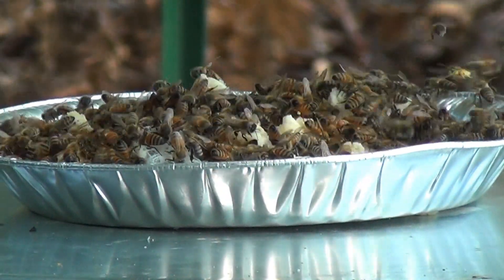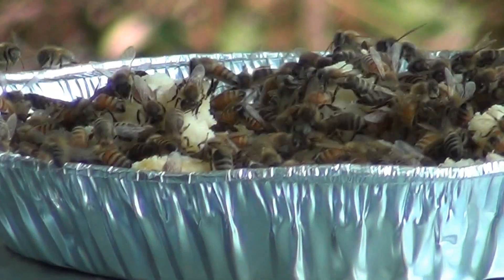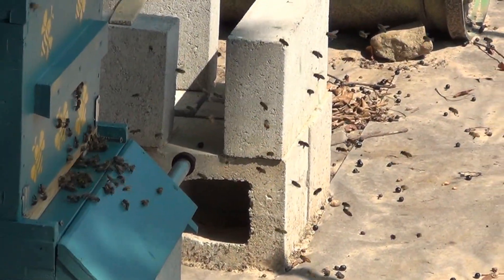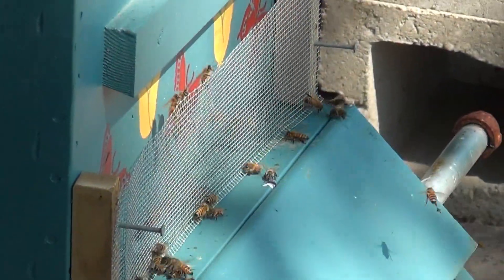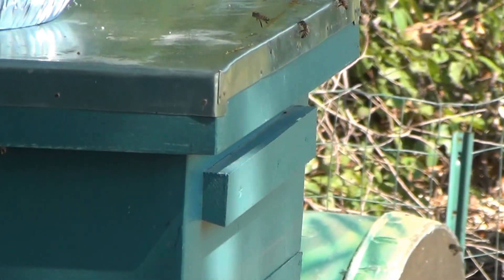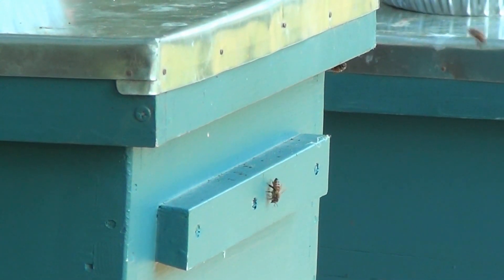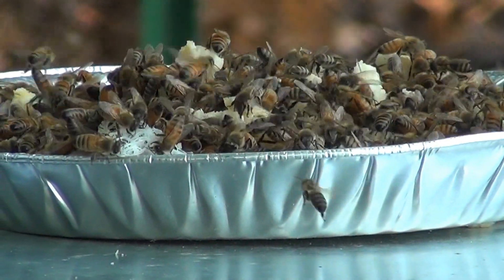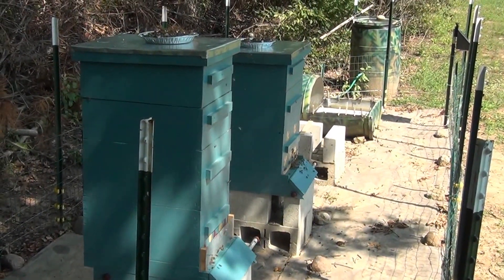Wax cleaning time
After taking honey from the hive I let the bees clean the capping for me.